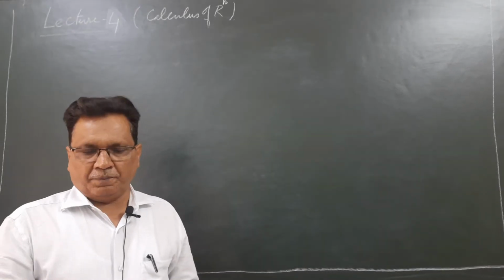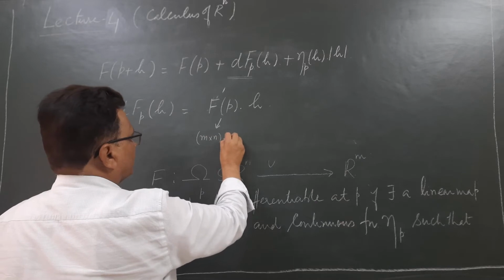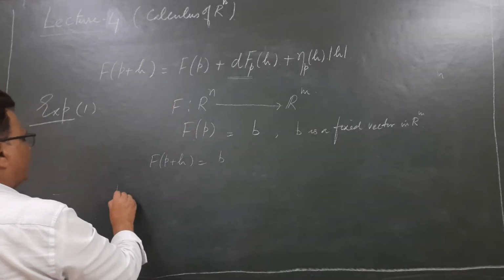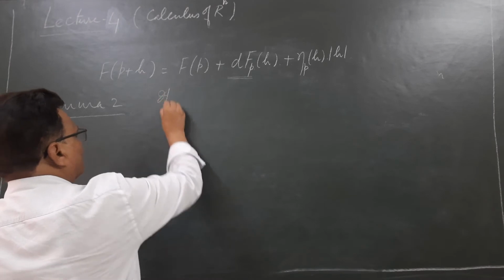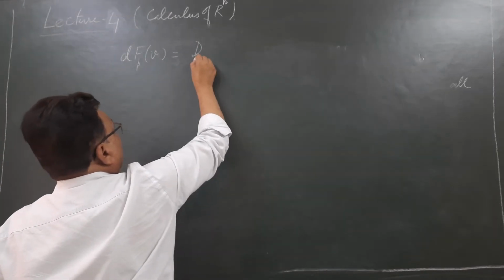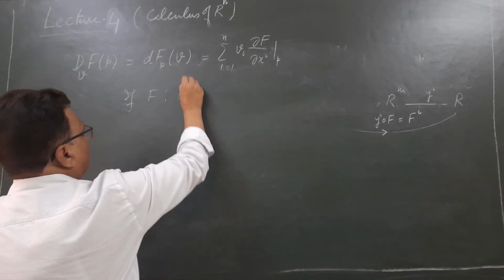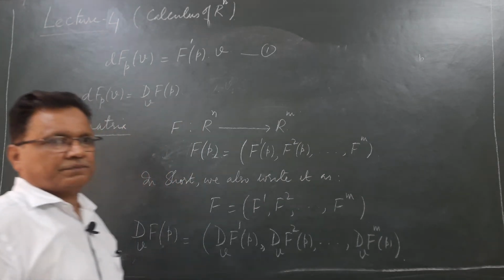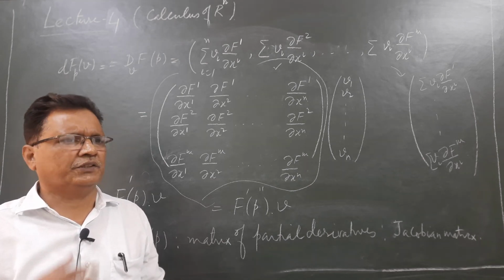Lec-4 Calculus of R^n Continued